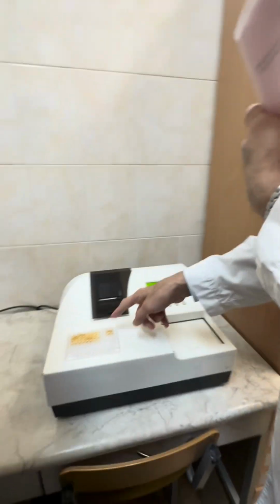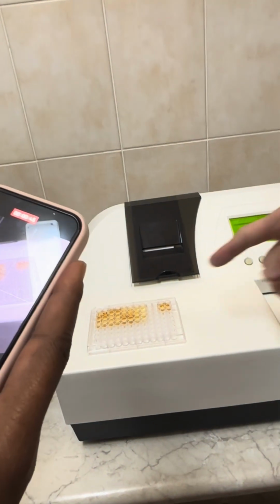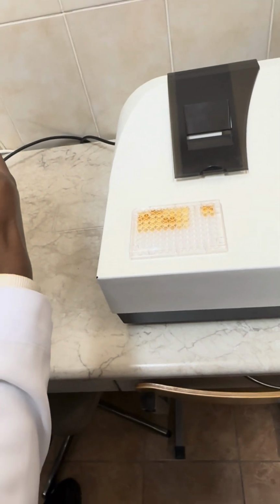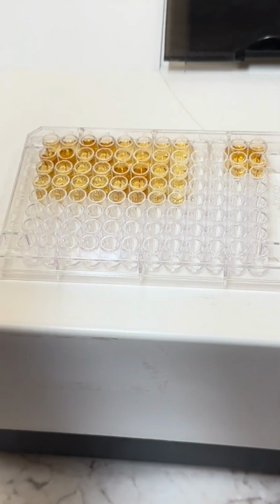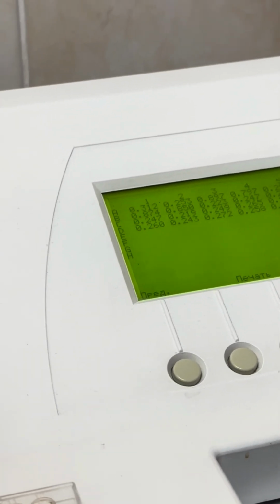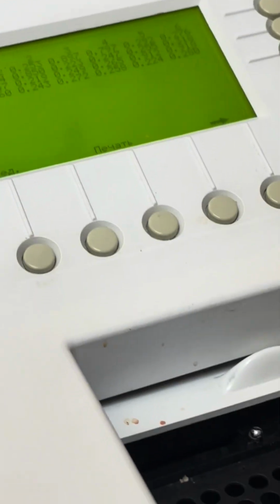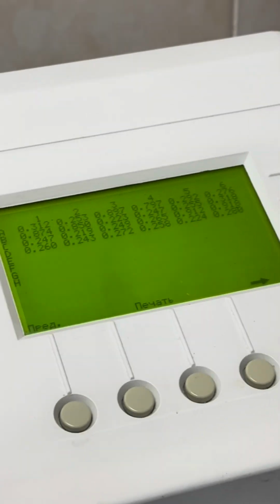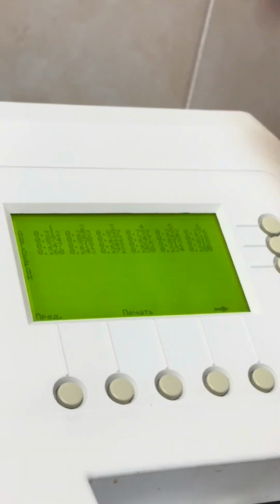Microbiology class no.14 - ELISA test explanation